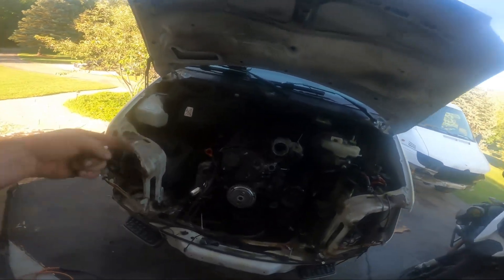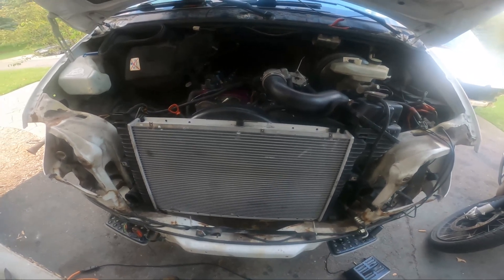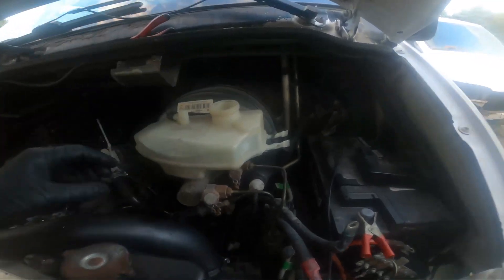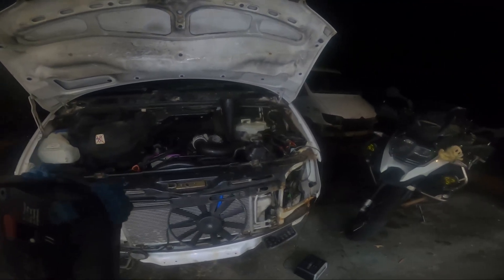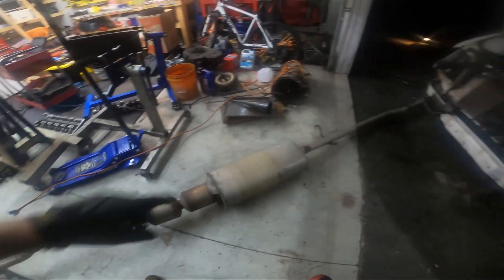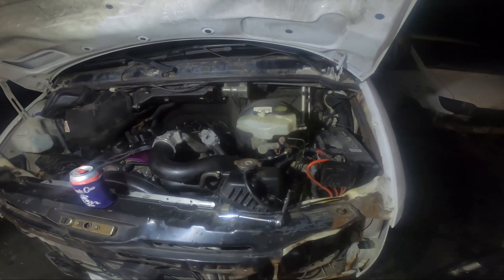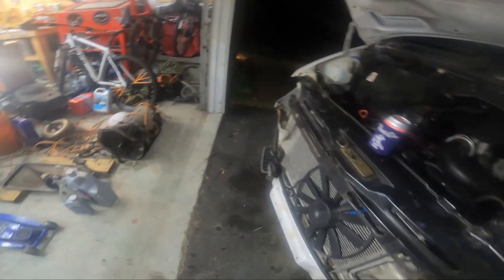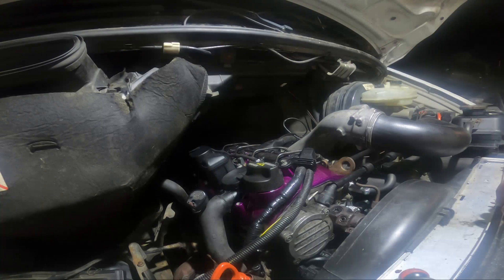T1N OM612 vs OM647, Step 5: Finish Install and First Start!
First start of the swap.  OM612 short block and pistons with an OM647 cylinder head.  I used all accessories from the OM647 except the oil drive chain guide and vacuum line.